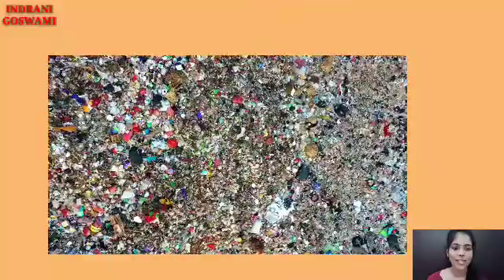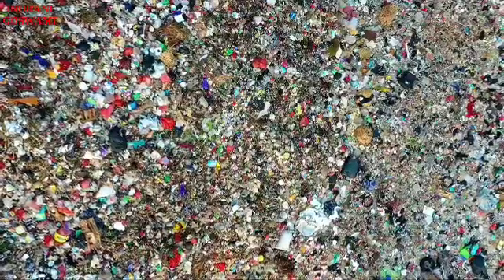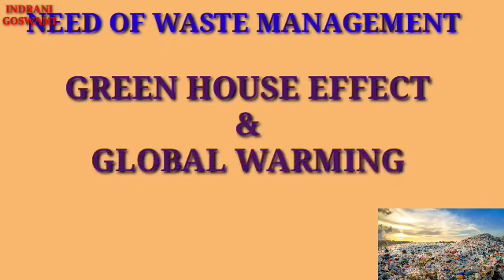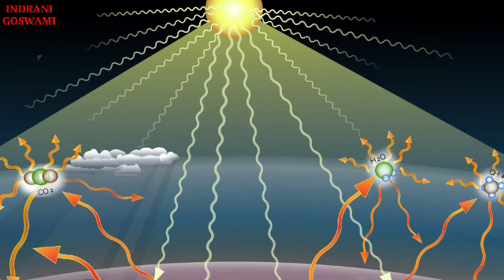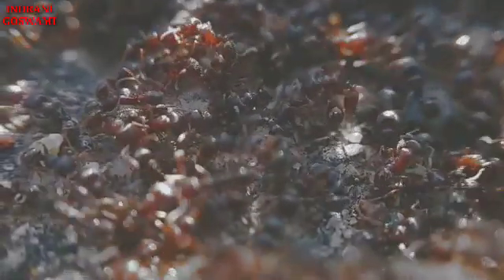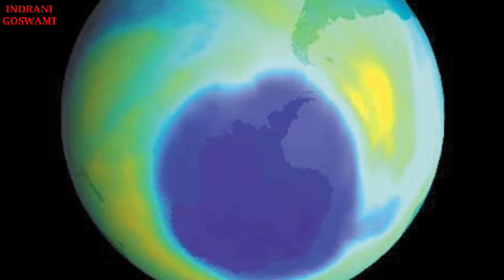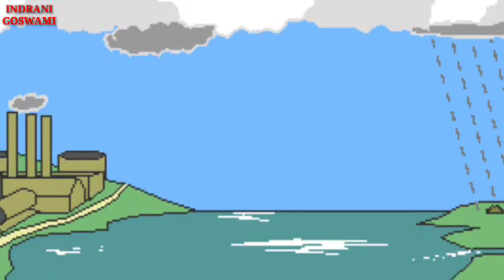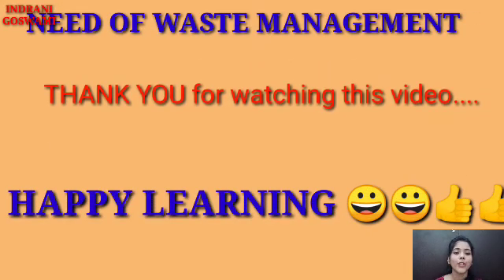Need of Waste Management|Class -10|Geography|ICSE|CBSE|STATE BOARD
Hello my dear Geographers ,this video is quite long compared to the other videos.Kindly be patient and watch till the end of the video.
The chapter "Need of Waste Management"hass been discussed in this video.

I shall start solving the previous year question papers of ICSE CLASS10 (Board papers).
So be with be.
 The link of the previous chapter (Impacts of Waste Accumulation) is given below: